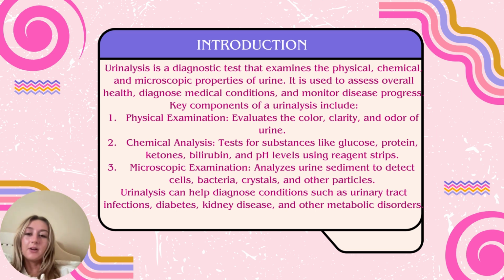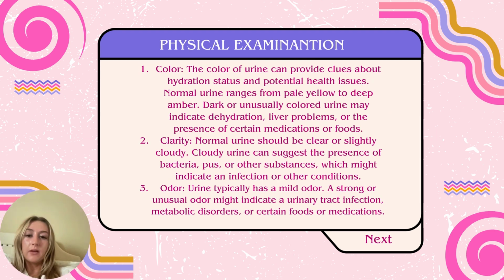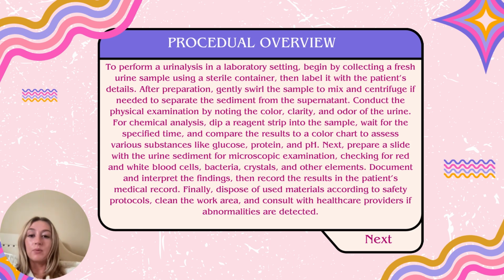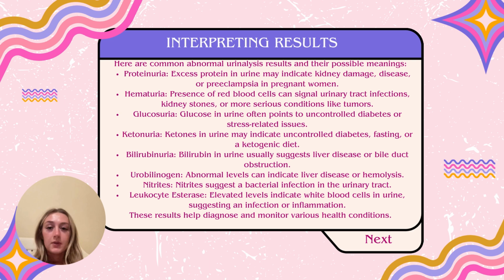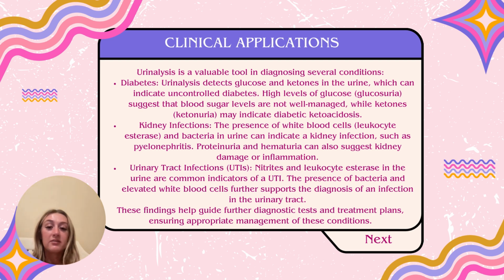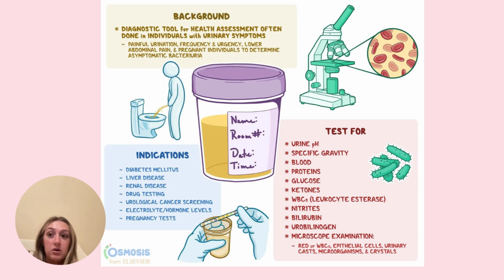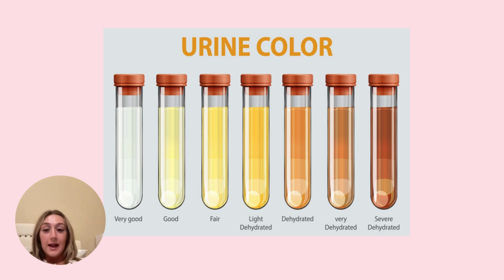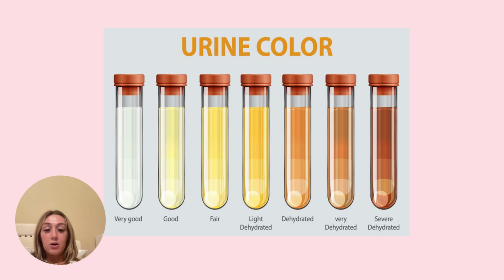urinalysis presentation (A&P 2)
This is a project to explain urinalysis for a A&P 2 Lab setting .